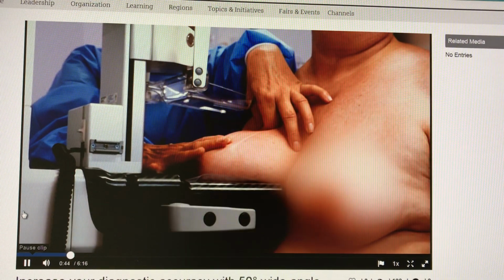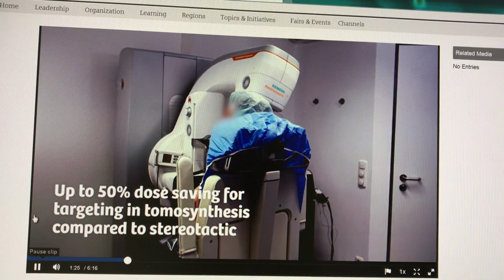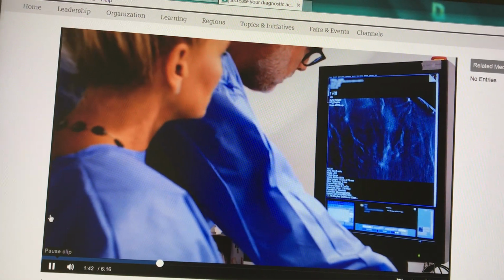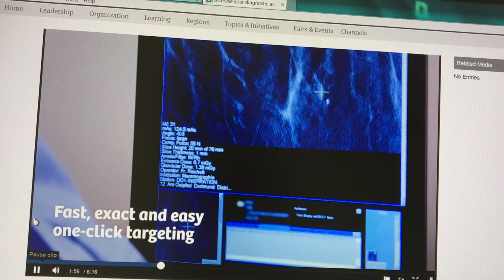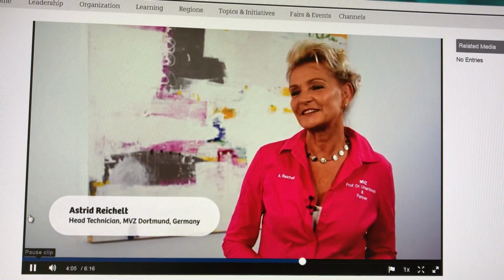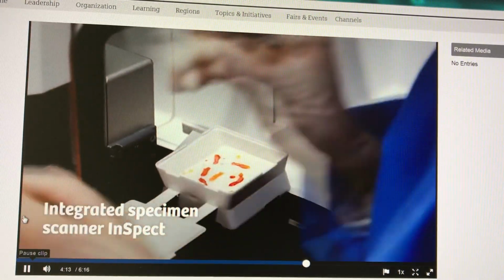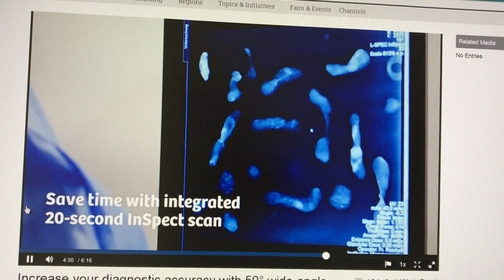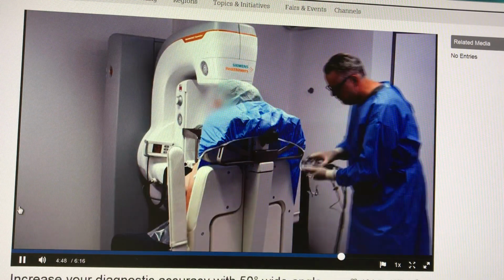HD tomo biopsy